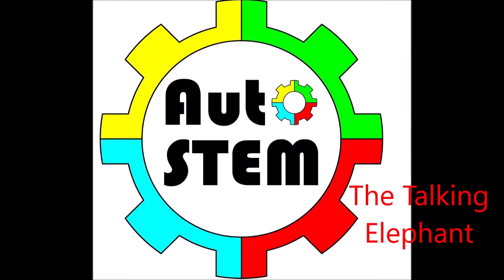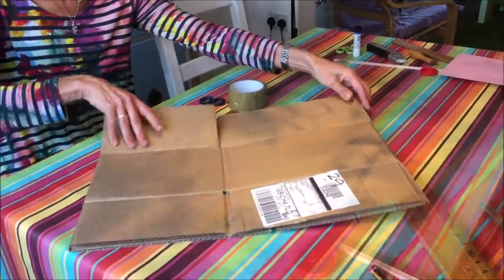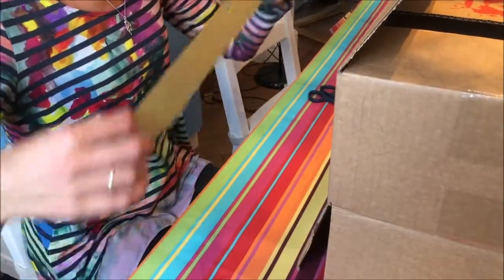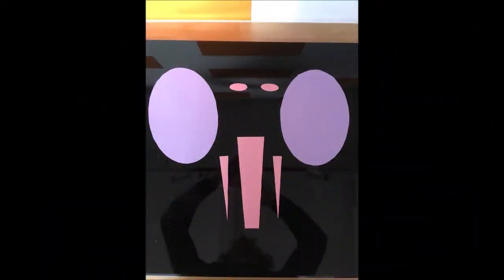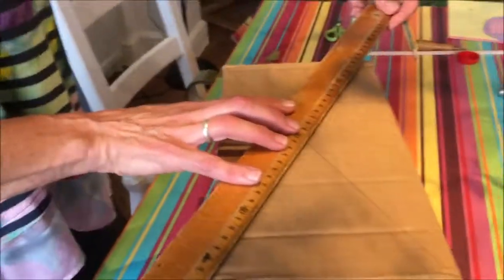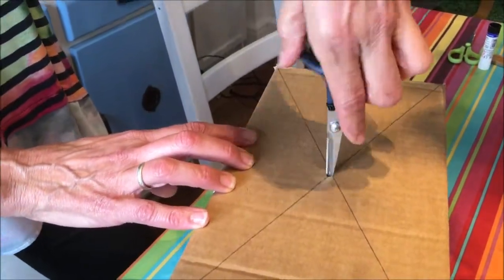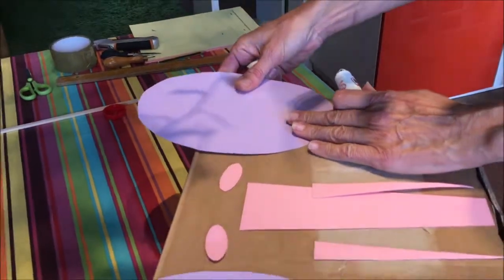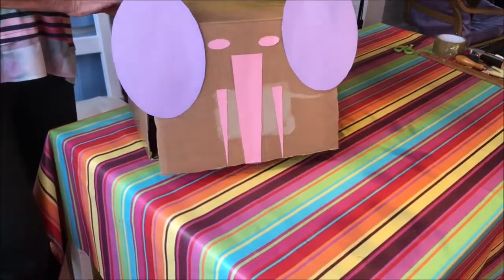AutoSTEM the Talking Elephant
Automata for STEM the Talking Elephant

The full instructions how to make the Talking Elephant can be found on the AutoSTEM website in the resources.

AutoSTEM will use a multidisciplinary approach to introduce STEM concepts and competences in different subject areas at the same time, including, Maths, measurement, transfer of power, mechanics, numbers, creativity and comprehension.

Children will create their own automata either autonomously, or with the help of their teachers, depending on their age.